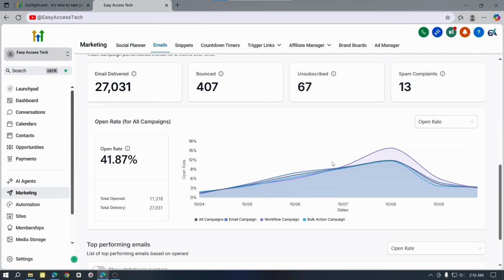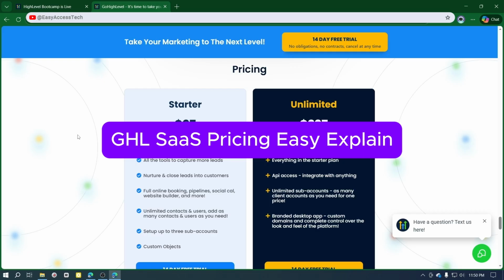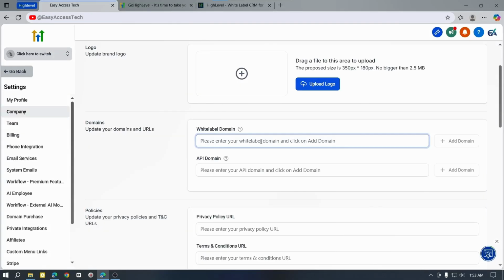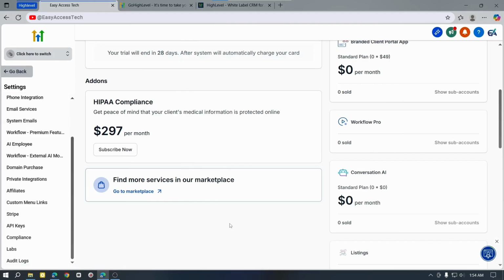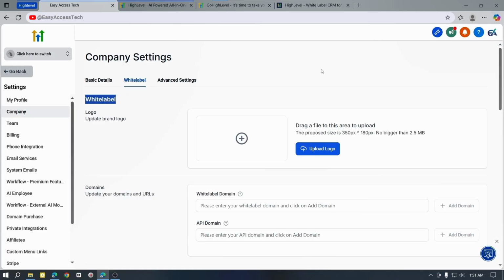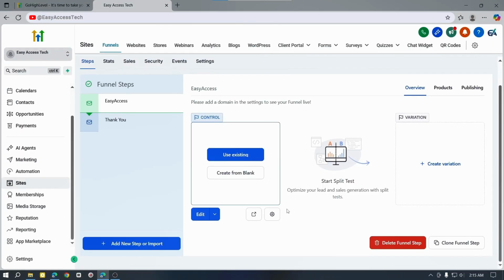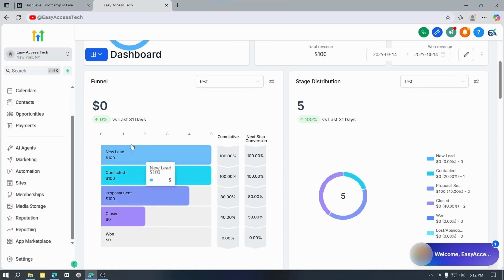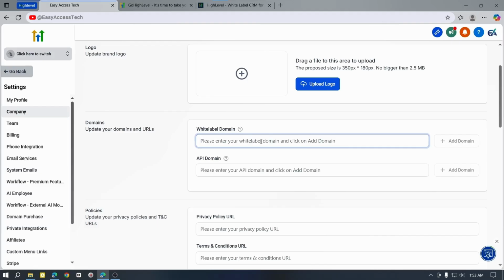GoHighLevel SaaS Pricing Explained — Resell It as Your Own Software